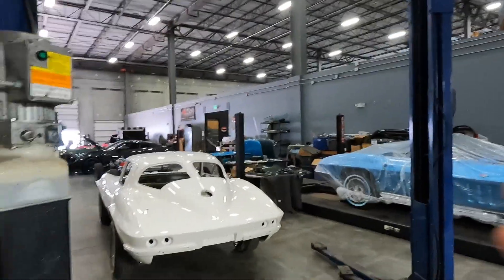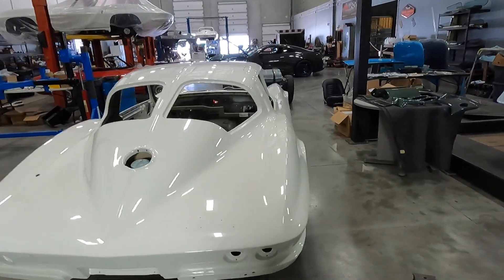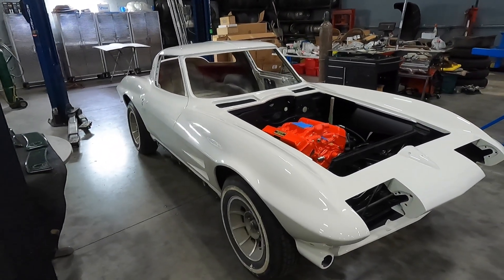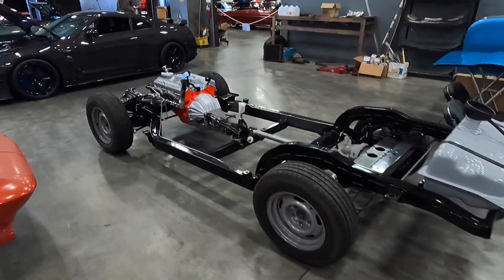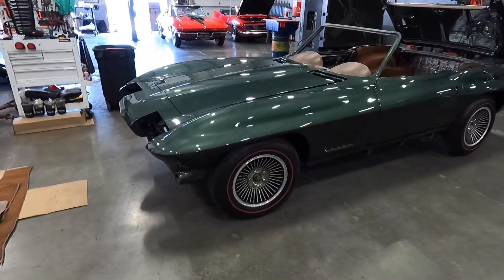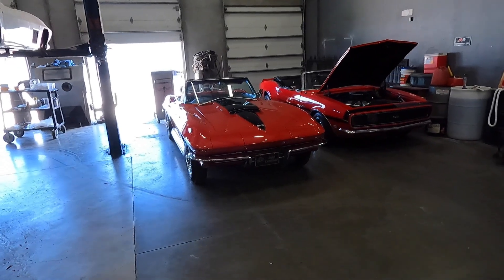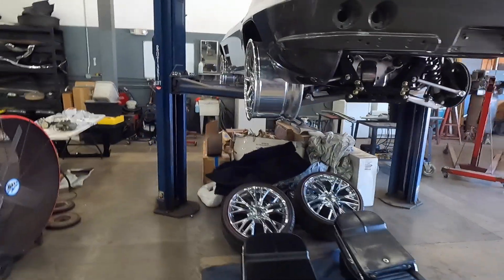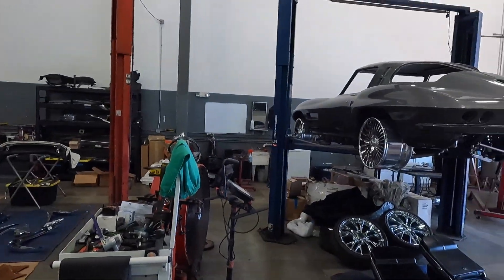Two INCREDIBLE Corvette Paint Jobs Complete! Classic Car Hot Rod Restoration Shop